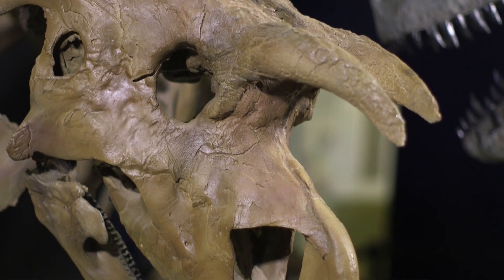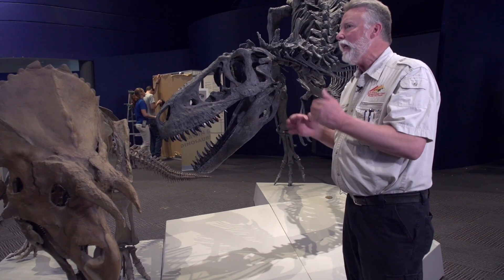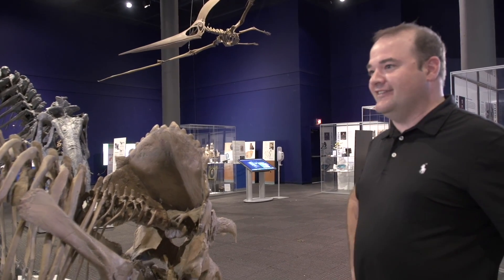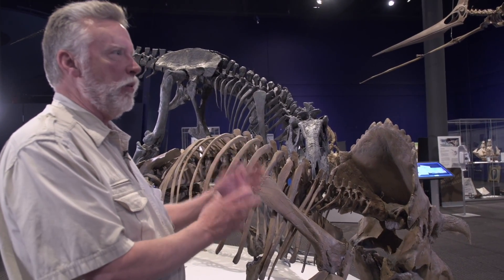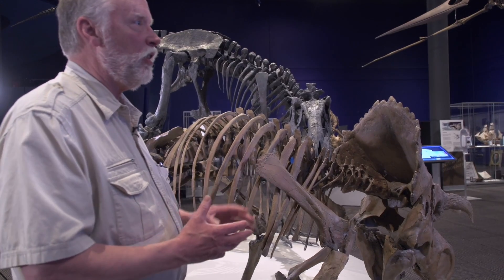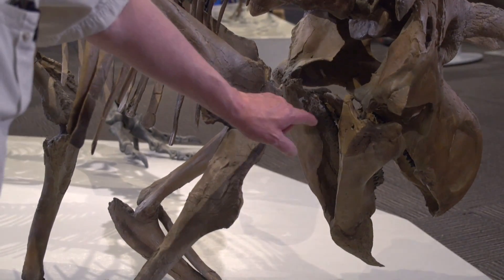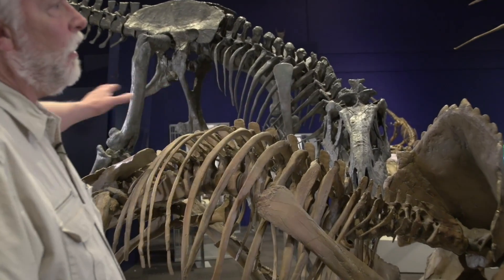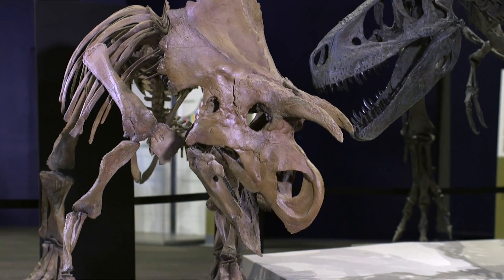“Ava”... A new species of Ceratopsian Dinosaur (Darwin & Dinosaurs)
Related to Triceratops, but with different brow horns and no nose horn.  Join Paleontologist Mike Triebold as he explains one of his newest finds, a new species still to be scientifically described, and on display in the Darwin & Dinosaurs exhibit at the Museum of Science & History in Jacksonville, Florida.